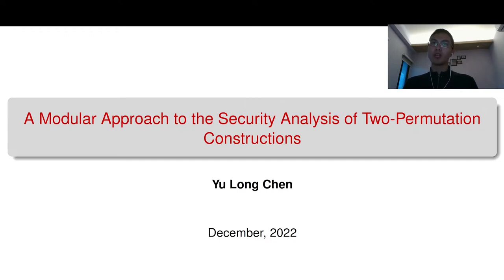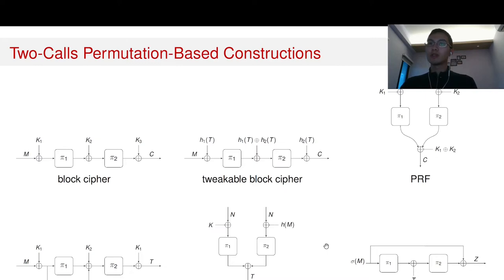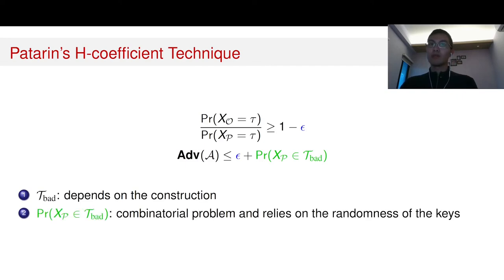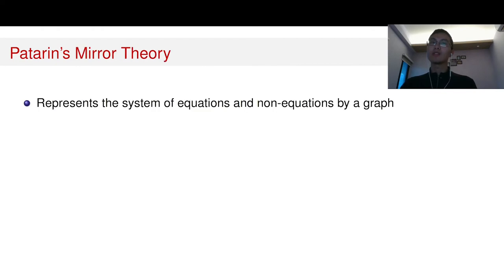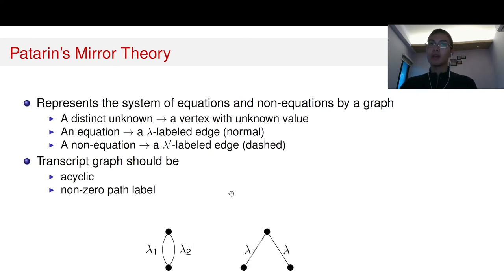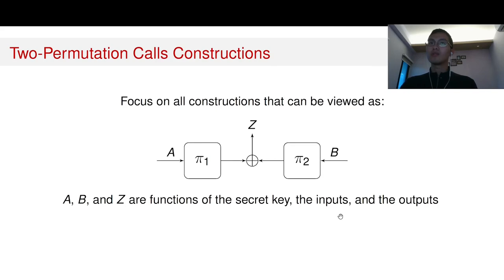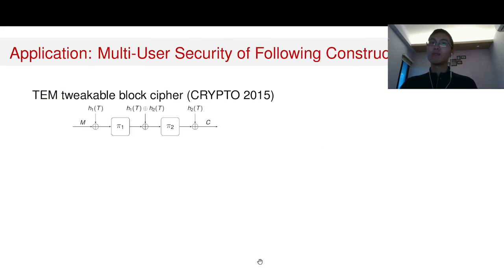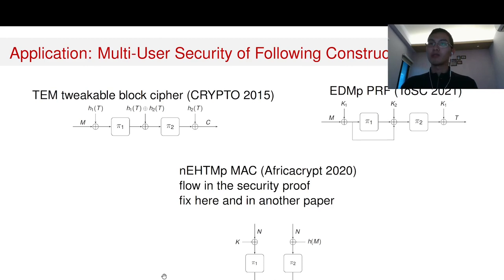A Modular Approach to the Security Analysis of Two-Permutation Constructions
Paper by Yu Long Chen presented at Asiacrypt 2022